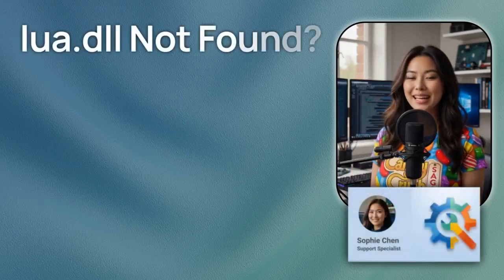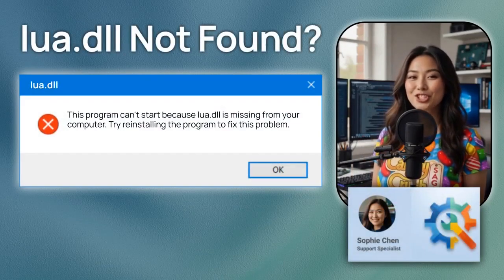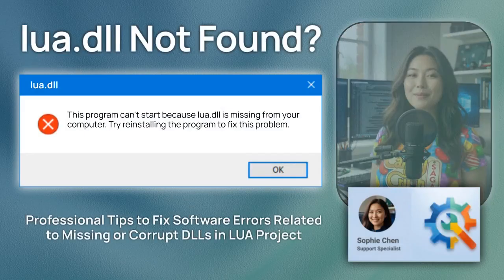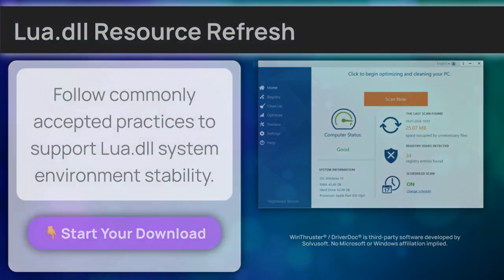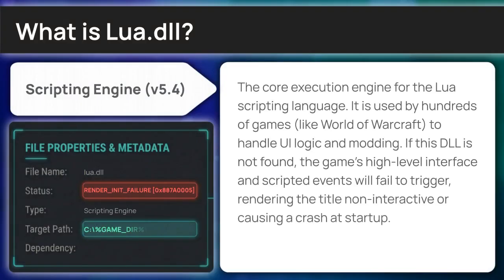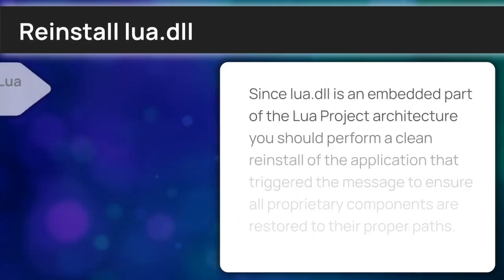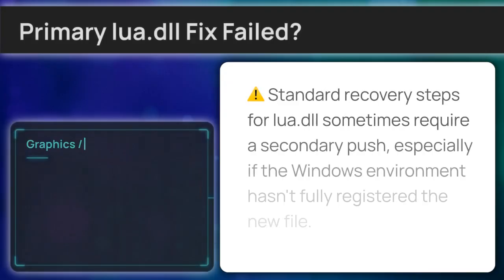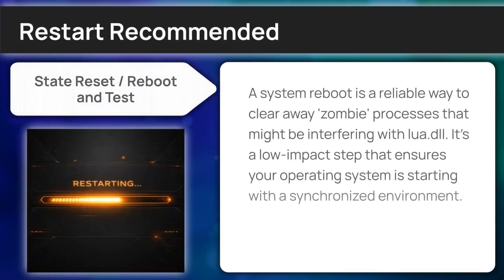lua.dll Not Found? Fast Pro Fix!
Lua.dll: Instructions to Repair Compatibility Issues Caused by Missing or Corrupt DLLs in LUA Project. 🛠️⚙️ An optional utility for maintenance or diagnostics can be found

Seeing a message indicating that Lua.dll is missing or not found? This video explains the role of this DLL, why Windows depends on it, and how its absence can impact Lua Project.

What is Lua.dll? The core execution engine for the Lua scripting language. It is used by hundreds of games (like World of Warcraft) to handle UI logic and modding. If this DLL is not found, the game’s high-level interface and scripted events will fail to trigger, rendering the title non-interactive or causing a crash at startup.

Lua.dll serves as a System Scripting Engine DLL that leverages the Scripting Engine for Lua Project operations. If you’re seeing this error, I’ll walk through standard troubleshooting steps to help you get back up and running.

▶ Topics covered in this video:

- Reconnecting lua.dll components and dependencies
- Get facts about the lua.dll file

Timestamps:

00:00 - lua.dll Error Fix Without Downloading DLL Files
00:16 - What Is lua.dll File and Is It Safe
00:42 - Reinstall lua.dll File Step-by-Step (No Virus)
01:03 - Restart Your PC to Apply the lua.dll Fix
01:23 - Fix lua.dll Error with Advanced Windows Image Repair
02:01 - Avoid Downloading lua.dll from Untrusted Sites